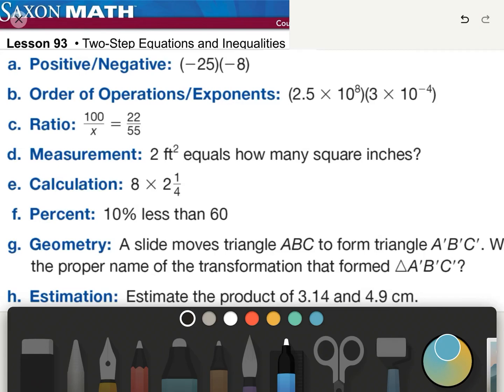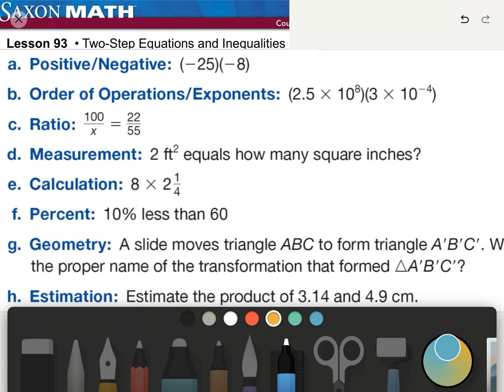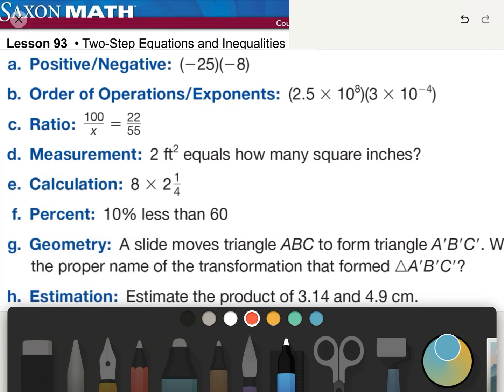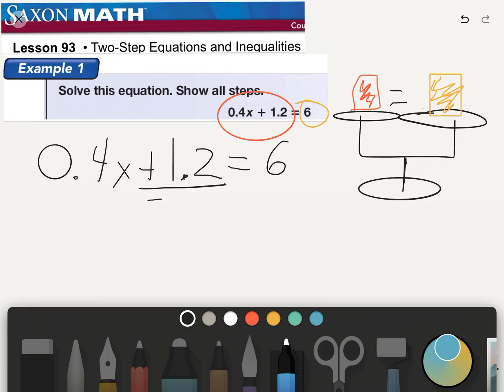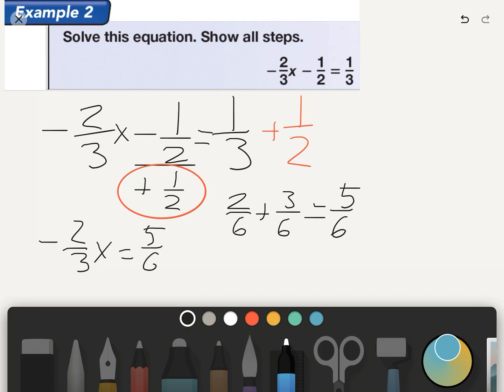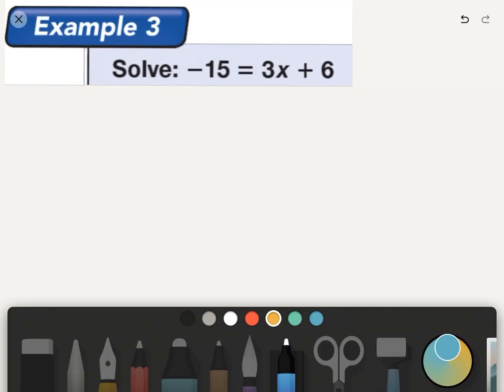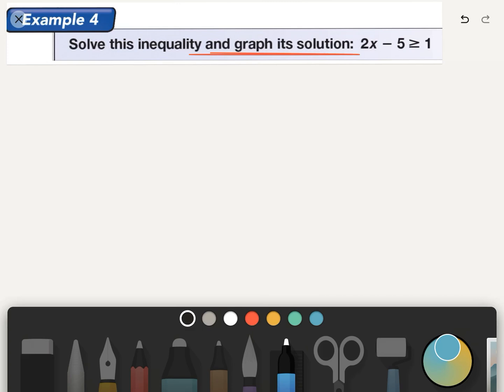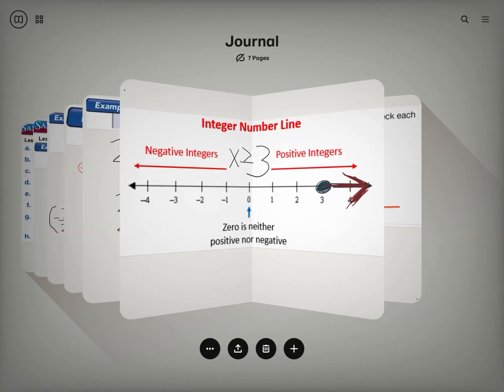Saxon Math L93 Grd 6: 2 Step Equations and Inequalities